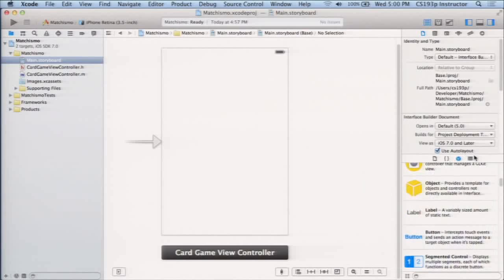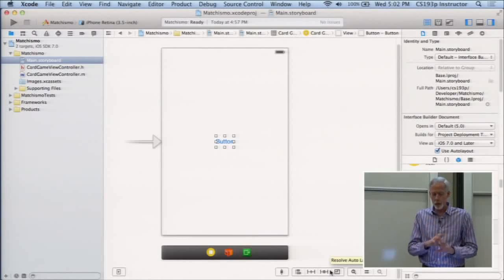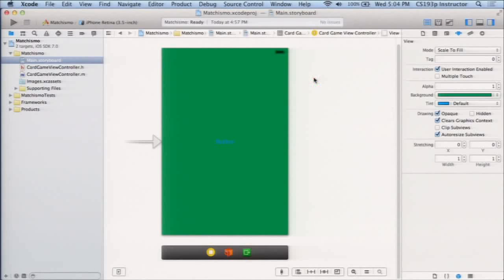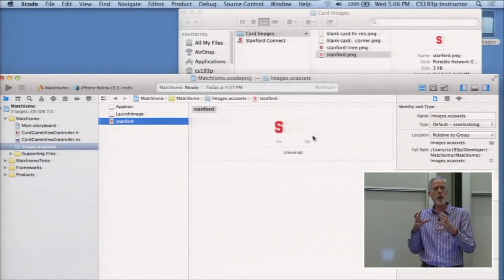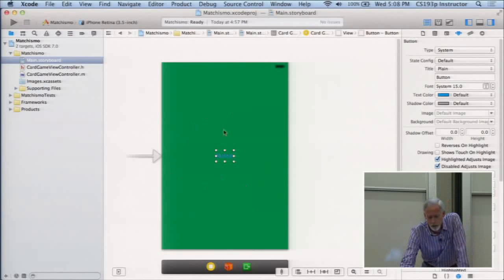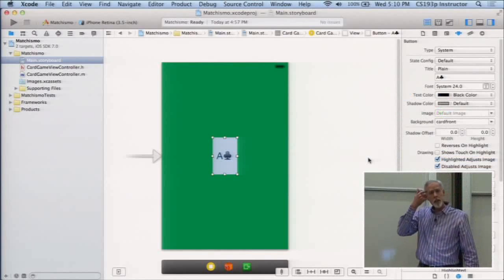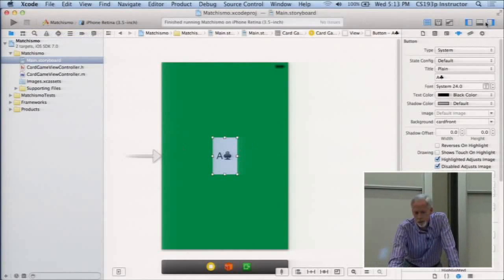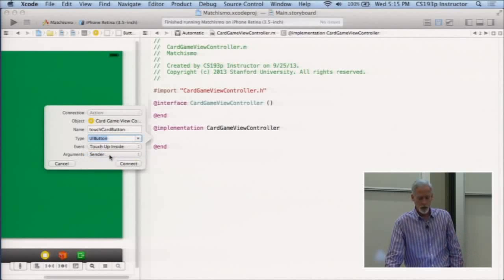Mobile application development - Stanford University Developing iOS 7 #53